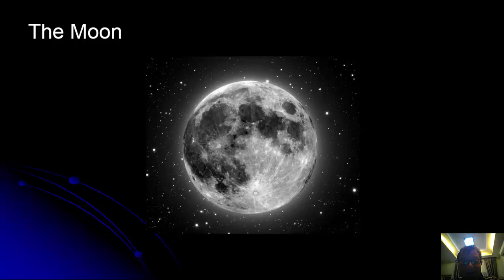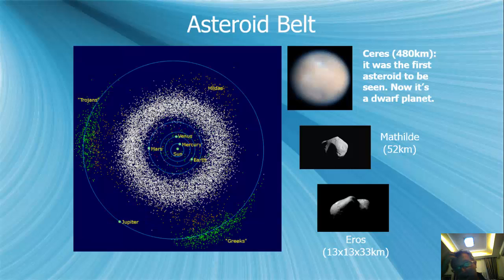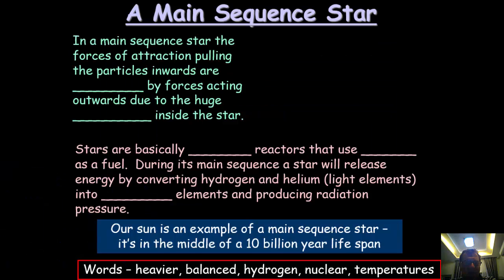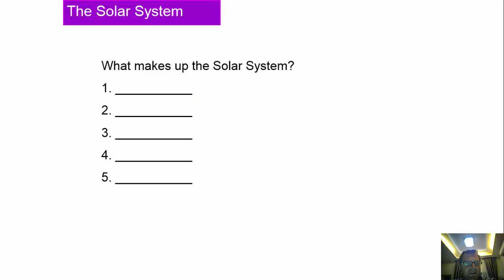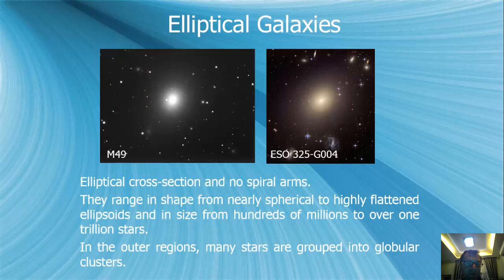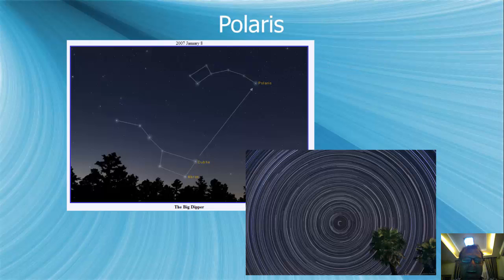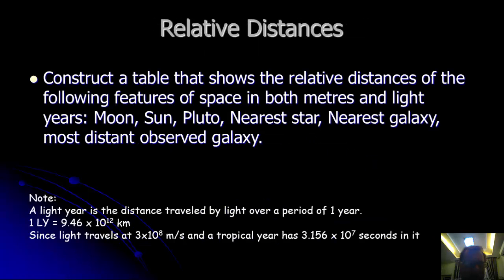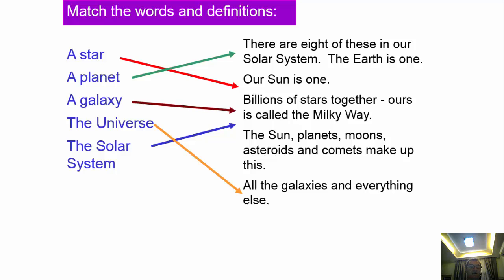Celestial bodies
An overview of the objects in our sky